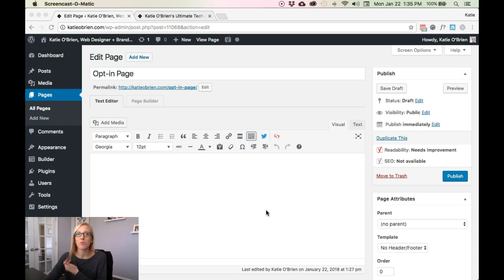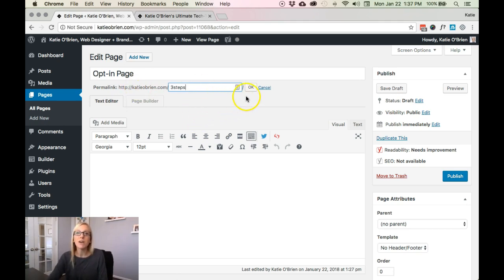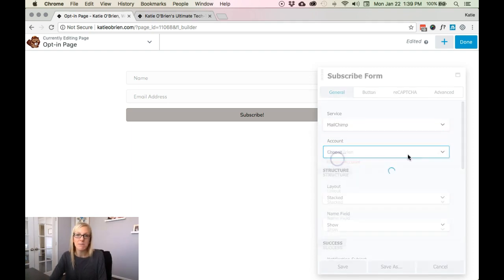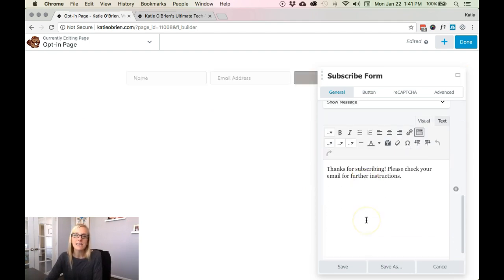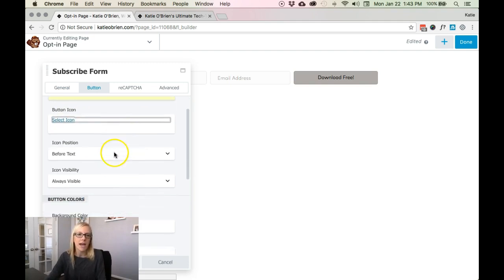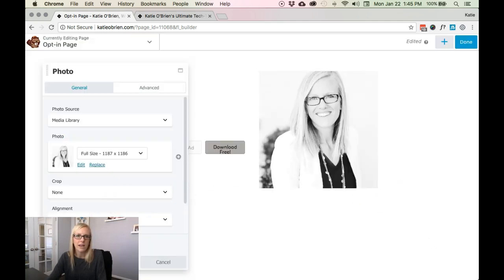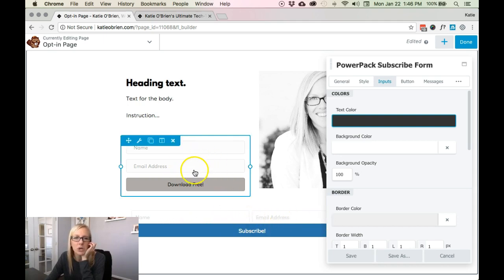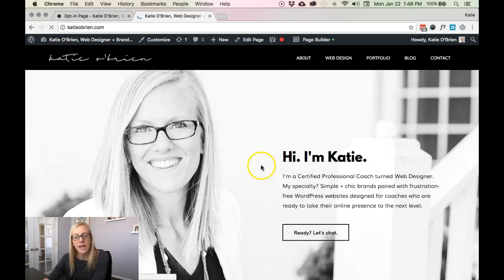How to Add an Opt-in with the Beaver Builder Page Builder in WordPress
If you're looking to grow your list (which I hope you are!) you will want to be sure to have an opt-in form on your website. 👉Try Beaver Builder

To create this dedicated page on your website, I’d suggest first installing the Beaver Builder plugin. Then you’d follow the steps below as also outlined in the video:

1. Create a new page. Be sure to the URL simple so it’s easy to remember and easy to access.
2. Remove the header/footer from page. If your theme has a No Header/Footer template, go ahead and select that to alleviate distraction from opting in.
3. Click Page Builder to open the Beaver Builder Page Builder
5. Connect your email marketing software service as directed
6. Customize the form accordingly.
7. Drag and drop the Text Editor and/or Photo module to further customize the appearance of the page.
8. Consider adding a custom footer with the option to return to your main site.
9. Click Done + Publish!

I also always suggest setting up a custom Thank You page to redirect new subscribers. This will further personalize their experience. Rather than just saying “Thanks!” customize the message a bit more and share with them what they can expect now that they’re on your list.